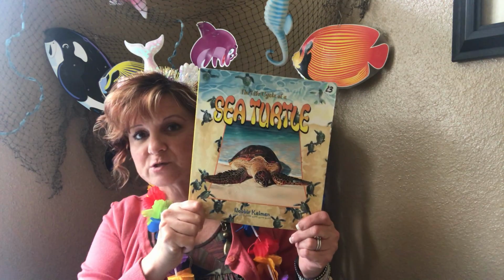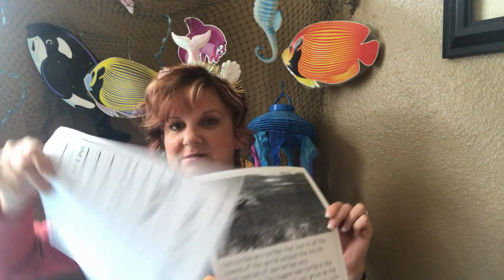May 25th literacy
Sea turtles